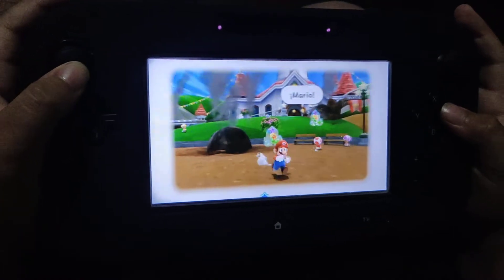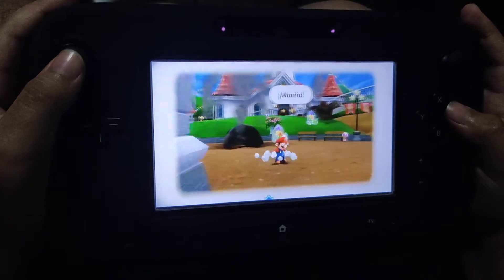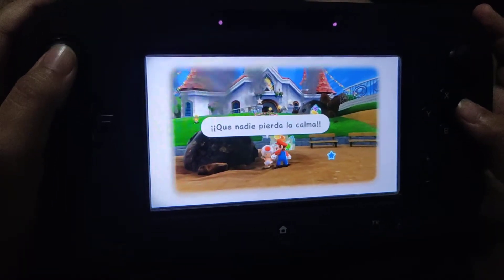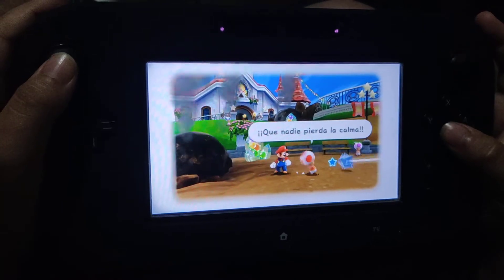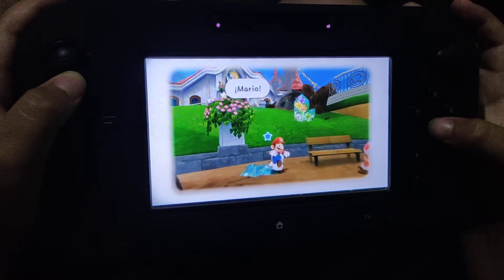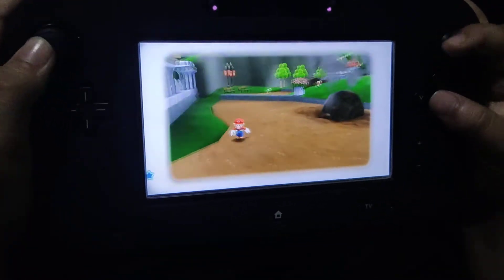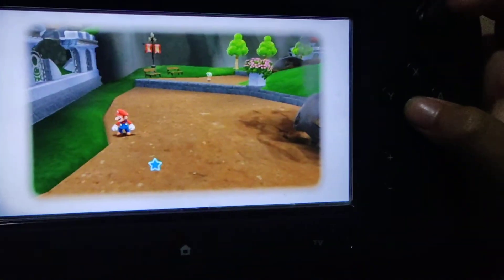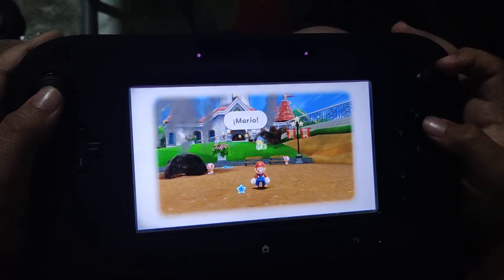Super Mario Galaxy 2 on the Wii u gamepad only fully functional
aquí está el link del juego para que se lo bajen